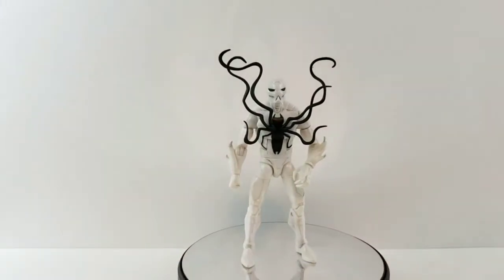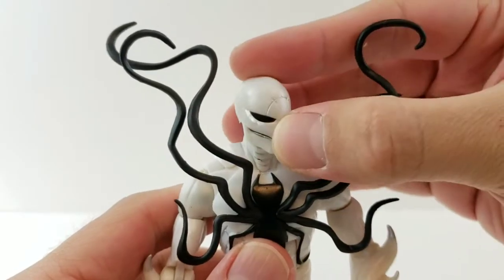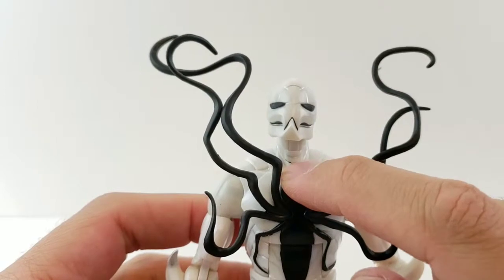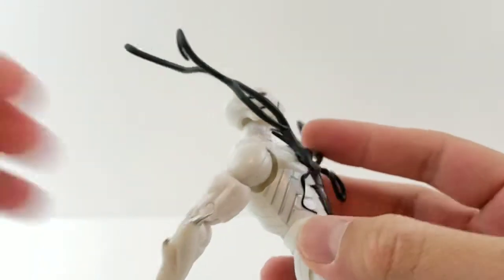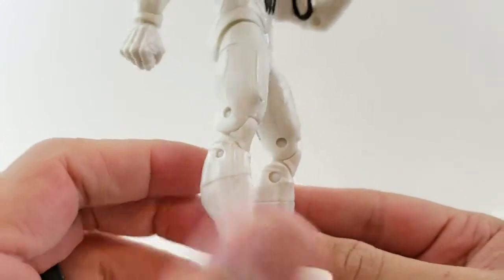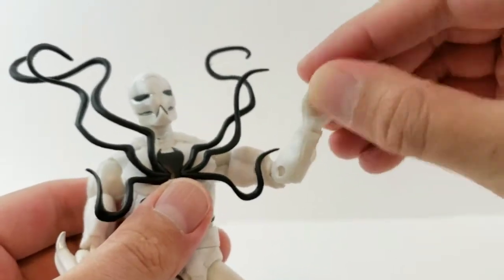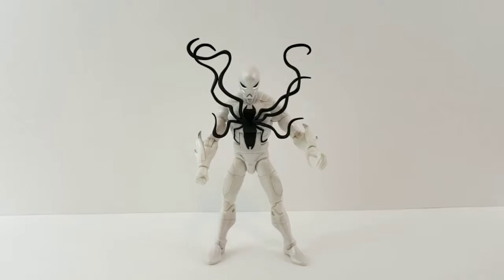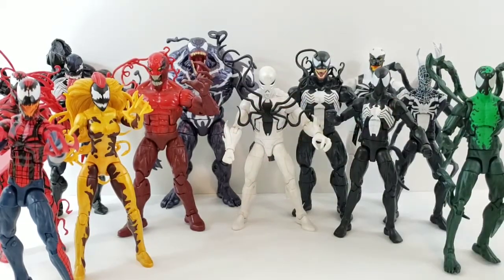Marvel Legends Monster Venom Poison Review